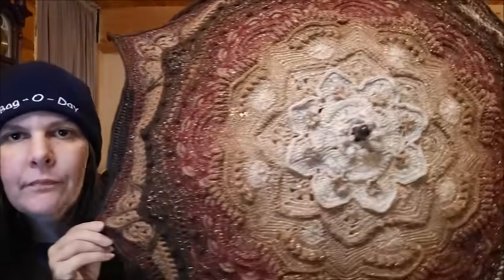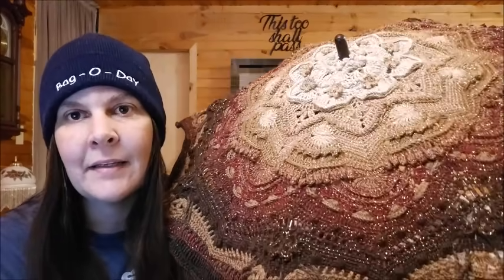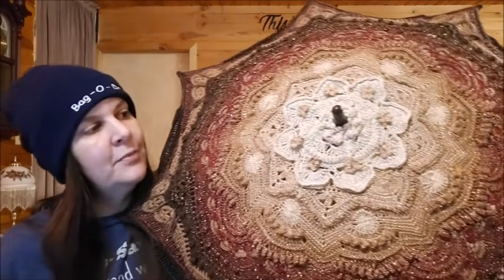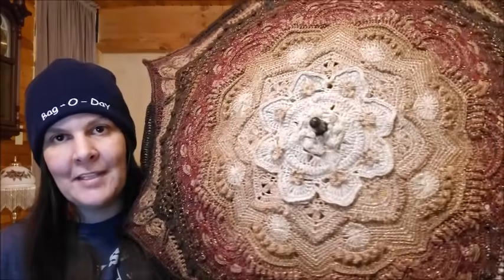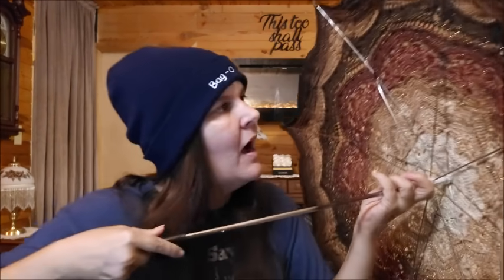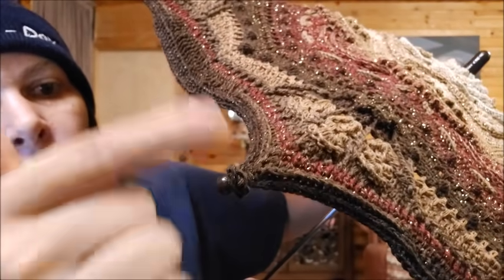Info On How YOU CAN Make This Parasol